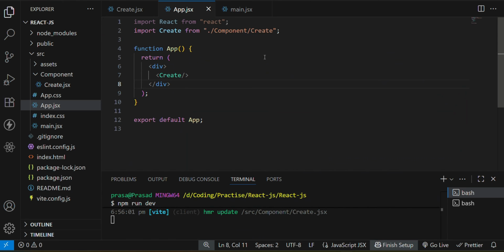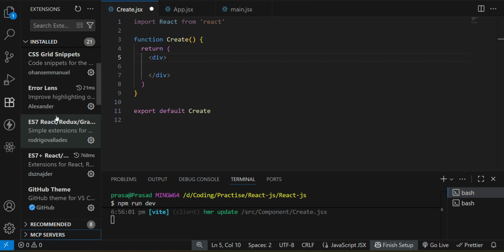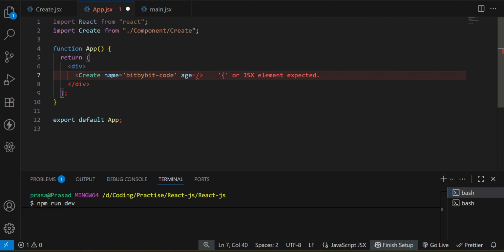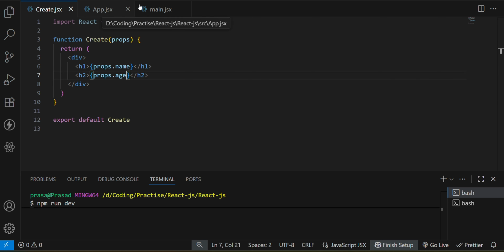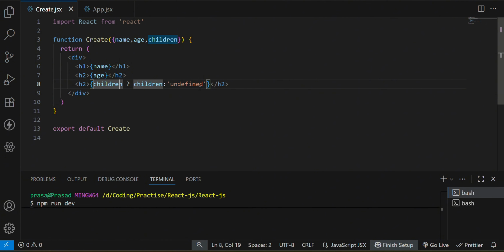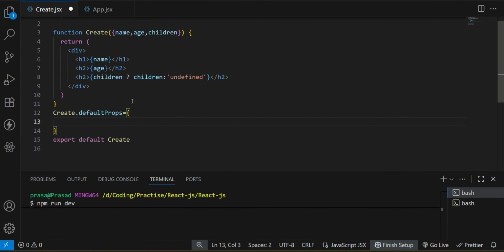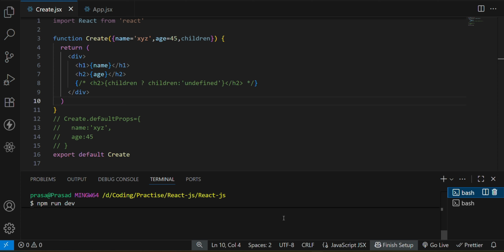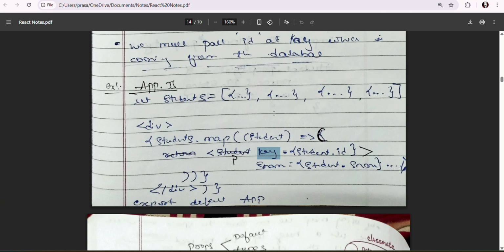5 React PROP Secrets Every Developer Should Know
In this video, we’ll learn React Props, PropTypes, and DefaultProps step by step 🚀.
Props are how you pass data between components, and with PropTypes & DefaultProps you can make your code safer and cleaner.

📌 What you’ll learn in this tutorial:
✅ What are React Props?
✅ How to pass and use Props in components
✅ Using PropTypes for type-checking props
✅ Setting default values with DefaultProps

This video is perfect for anyone learning React.js and wants to master the basics of props in React.

react props tutorial, react proptypes tutorial, react defaultprops explained, react beginner tutorial, props in react explained, react props vs state, learn react props proptypes defaultprops

📌 Hashtags (tags)